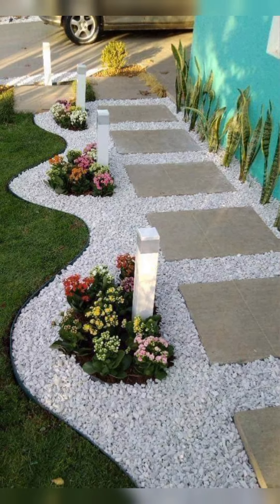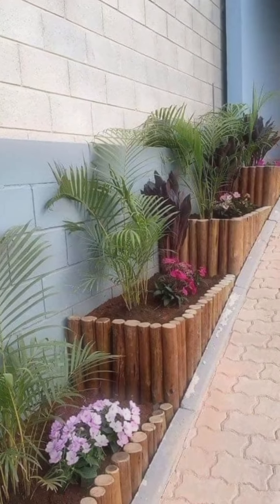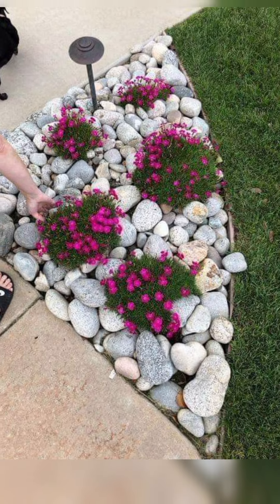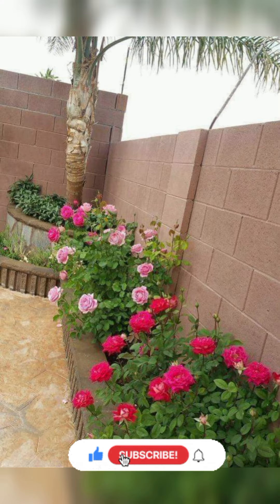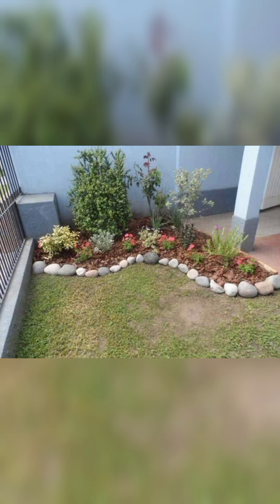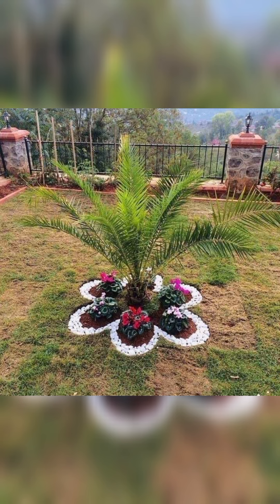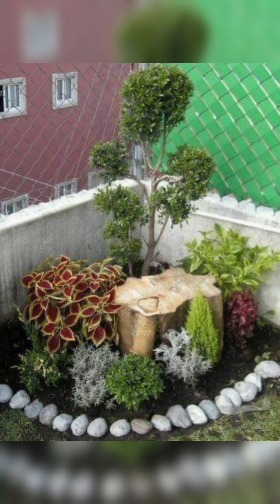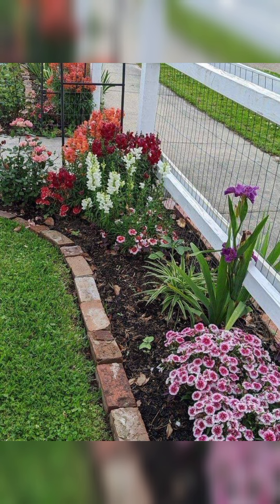NEW Garden Edging Ideas 2024.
garden aesthetic
gardening drawing
gardening